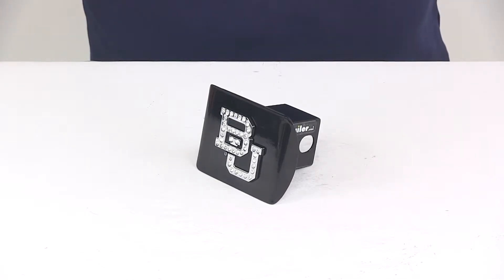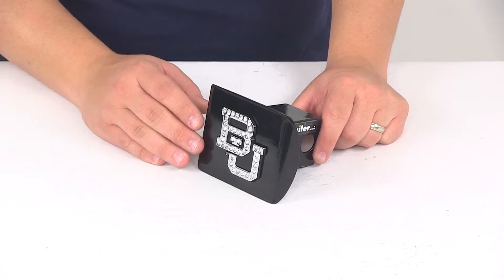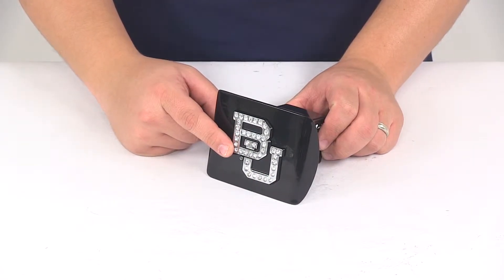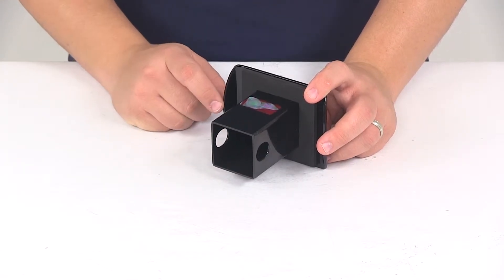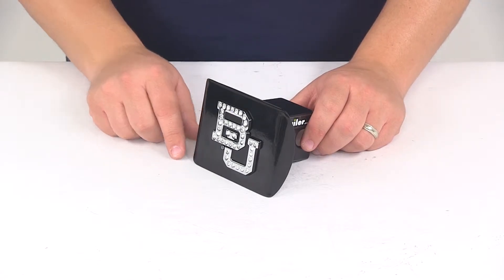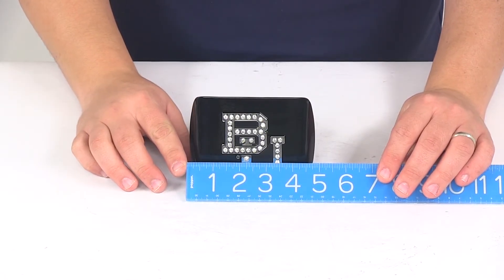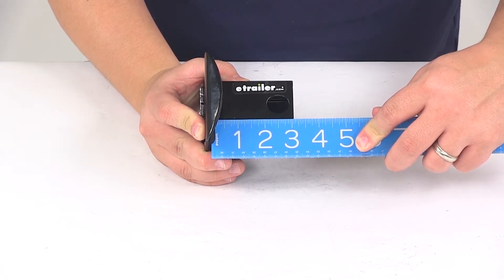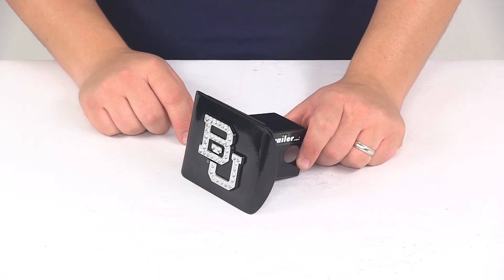etrailer | All About the Baylor Bears Crystal Emblem 2" Trailer Hitch Receiver Cover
Today we're going to be taking a look at the Baylor Bears Crystal 2 Inch Hitch Cover from AMG. This hitch cover is going to allow you to display your school spirit. It's going to add a clean finished look to your vehicle, and it's going to help keep dirt and grime out of the receiver tube of your hitch. The hitch cover is going to be made from a steel construction. It's going to feature a really nice black patina 00:00:18 coat finish on it. It's going to resist rust and corrosion really well.

Here on the front, we're going to have the crystal embedded, chrome plated Baylor University emblem. That's going to feature a rust-proof and fade-proof design, and the product is going to be made right here in the USA. Here on the backside, it's going to feature a foam gasket, that's really going to help reduce rattling between the hitch and the hitch cover. This is an officially licensed product. The hitch cover does require a hitch pin and clip, or a hitch lock to get it secured and installed into the hitch, those items are sold separately. If you're interested in one, you can find them right here at HO.com 00:00:50.

The pinhole on this unit will accept the standard 5 inch diameter pin. Few measurements to go over with real quick: The overall width, here at the face, is going to measure about 5 inches, overall height is going to measure about 3.5 inches, and then the distance that we have from the back of the foam pad to the center of the hitch pin hole is going to measure about 2.5 inches. Again, this is designed for a 2 inch by 2 inch hitch, very simple installation. All you have to do is slide it in the receiver tube of your hitch, when your pinholes line up, just install your hitch pinning clip, or your hitch lock to get it secured. That's going to do it for today's look at the Baylor Bears Crystal 2 Inch Hitch Cover from AMG.